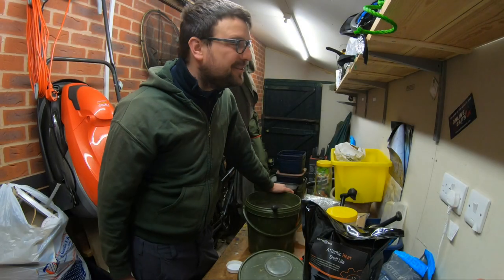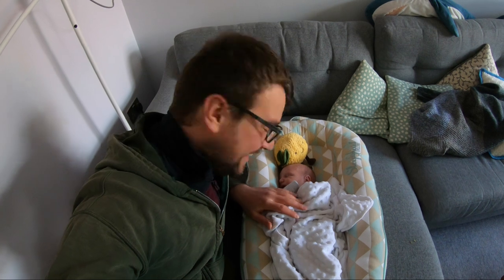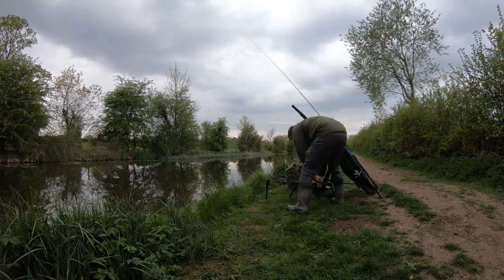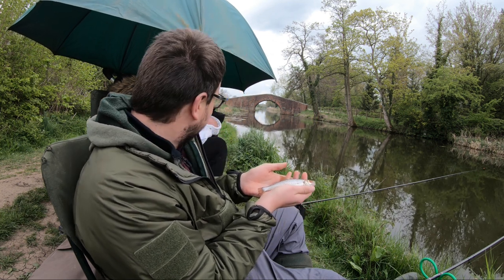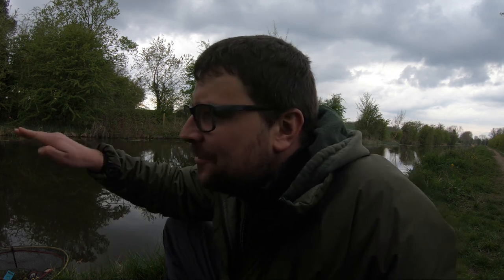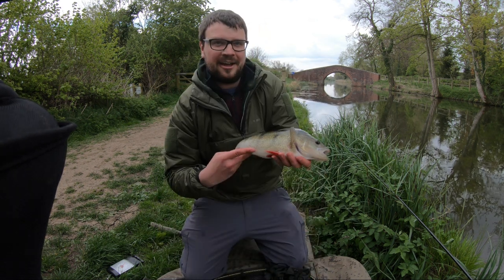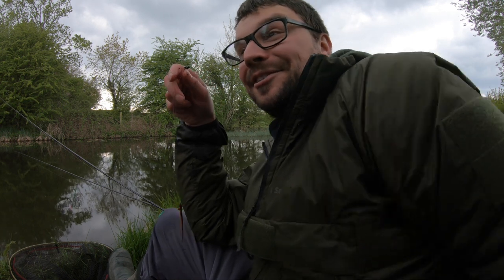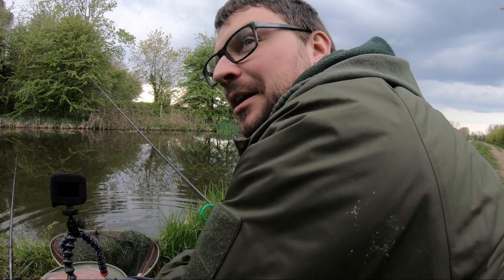CANAL FISHING| NEW PB! Fantastic trip with a SPECIAL GUEST!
There's not a lot I feel I can say to describe this video other than to go fishing with my family and catch a big beautiful fish was one of the purest joys I have ever felt in my life.
I never want to feel like I'm using my family for views so I've not put them in the thumbnail or title but as you'll see in the video we took some great photos while we were there.
I hope you enjoy it and a big thank you to everyone who has supported us along the way.